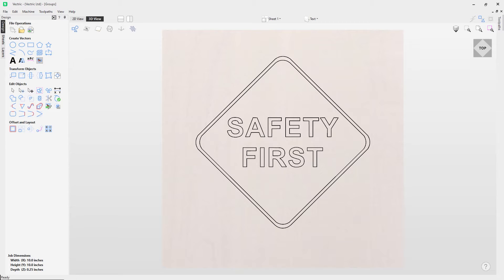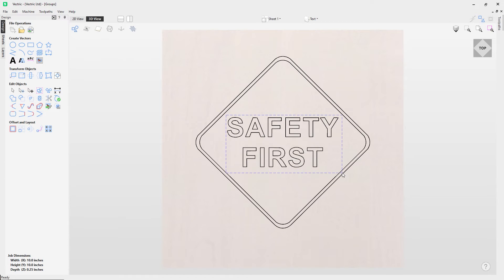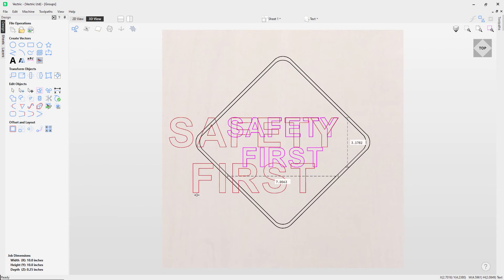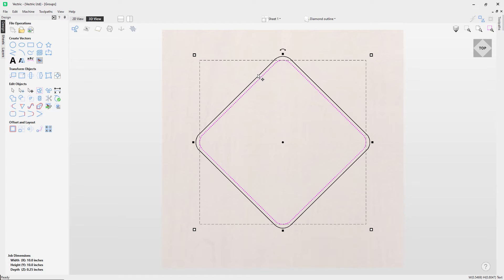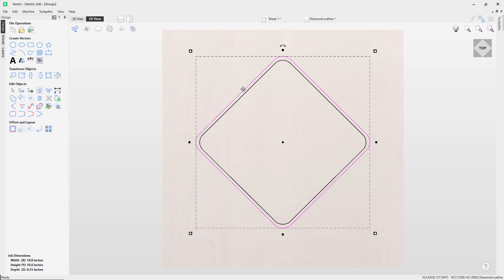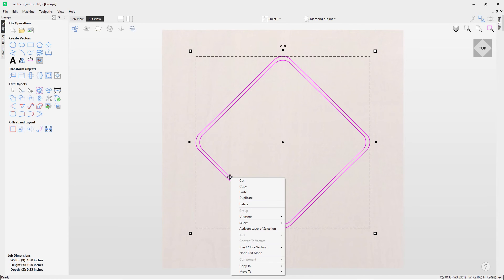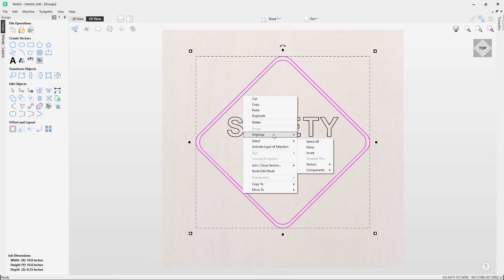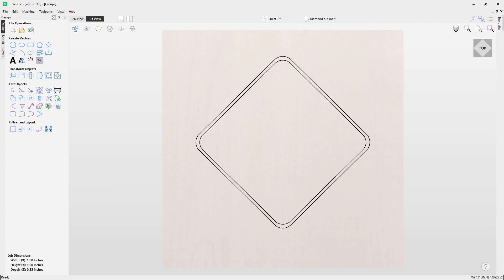How to group and ungroup vectors in Vectric software | Editing Objects | V12 Tutorials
This video covers how to group and ungroup objects in Vectric software.